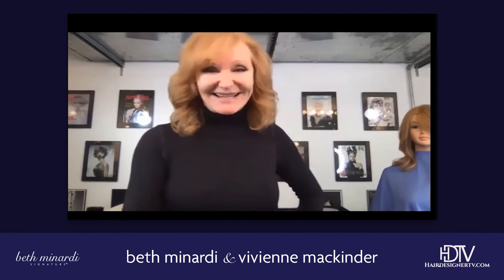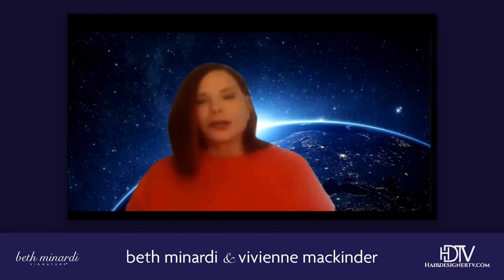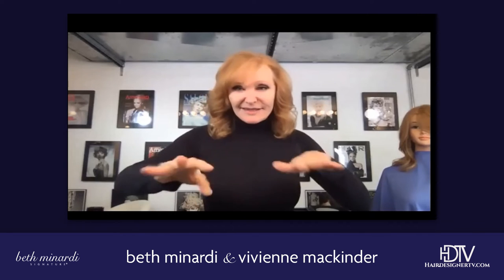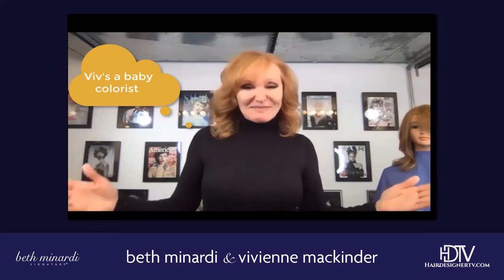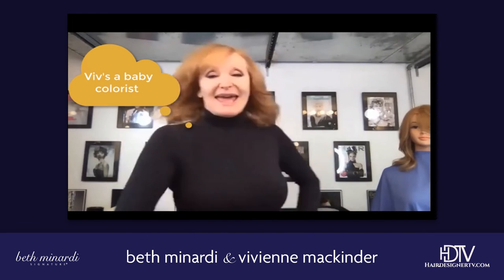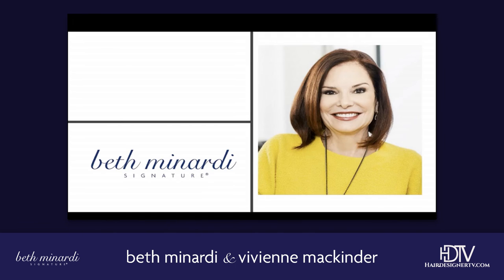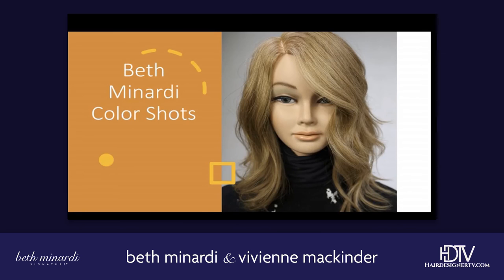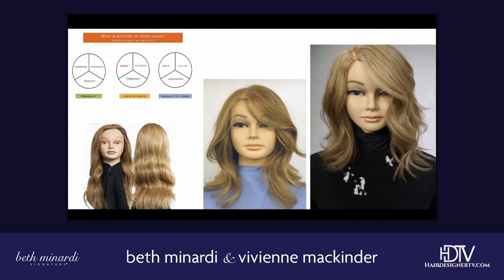Beth Minardi and Vivienne MacKinder's April 13th Webinar!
Beth Minardi takes top stylist Vivienne MacKinder on a journey of color, as Viv continues to explores new opportunities to learn and reinvent herself.